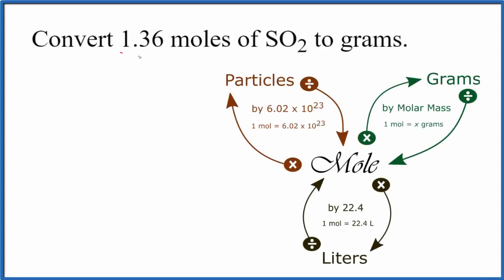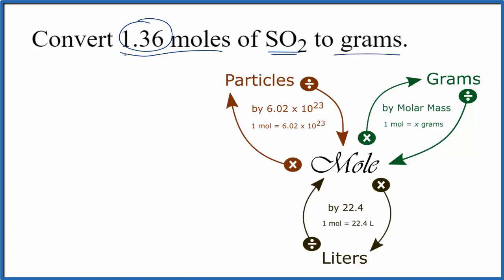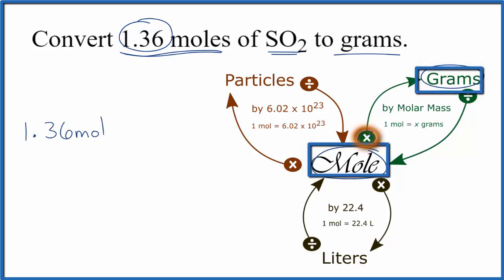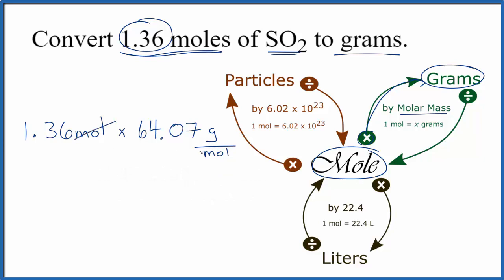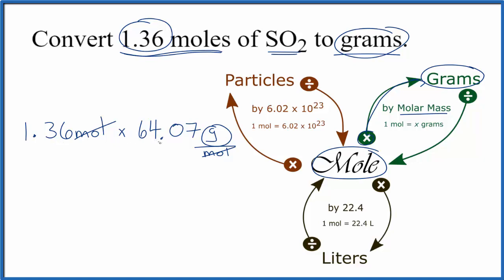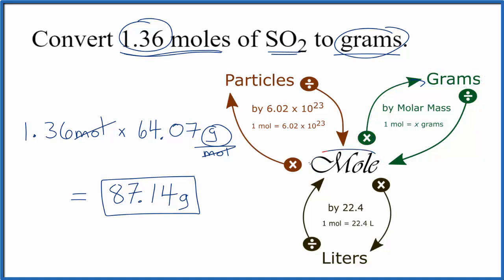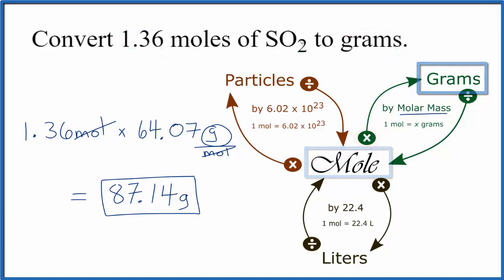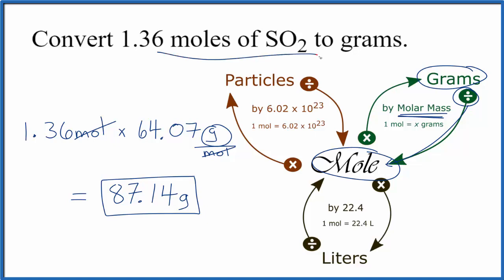How to Convert Moles of SO2 to Grams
In this video well learn to convert moles of SO2 (Sulfur dioxide) to grams. The technique used can be applied to any mole to gram conversion. For our practice problem we’ll convert 1.36 mole of SO2 (Sulfur dioxide) to grams. Using the same process in reverse we could also convert grams to moles.

After that we'll use the mole map to find the grams of SO2 in 1.36 moles of Sulfur dioxide (SO2).